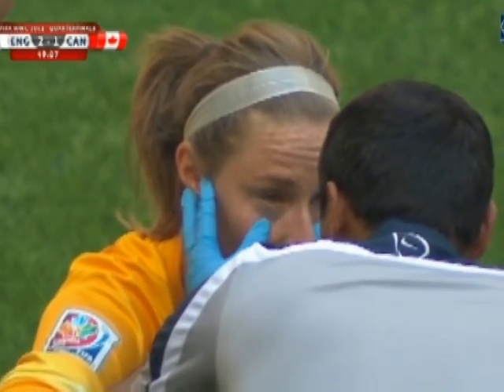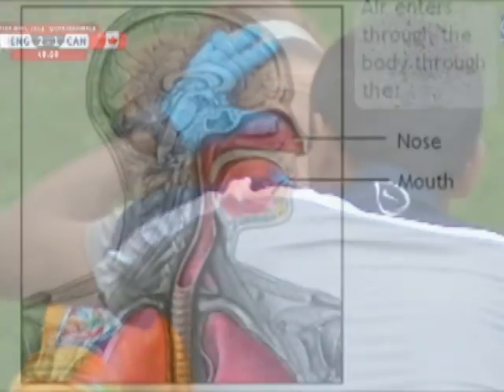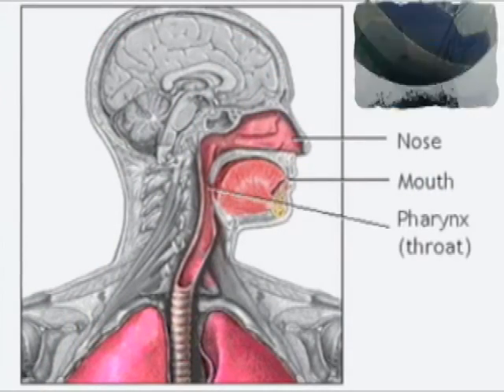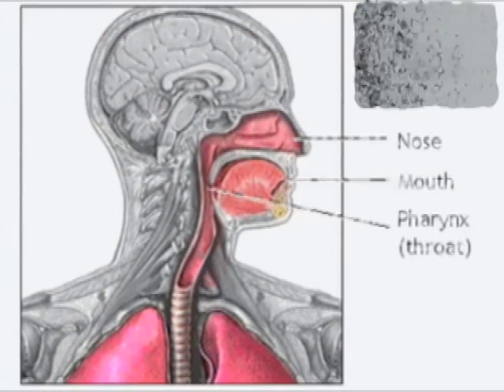STC presents TIRE PARTICULATE SYNTHETIC TURF: Physical Properties